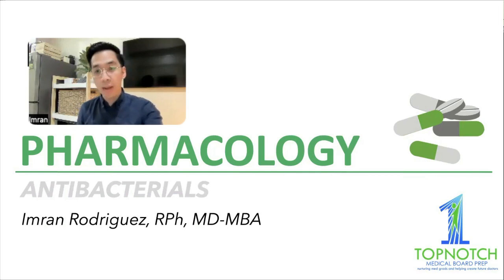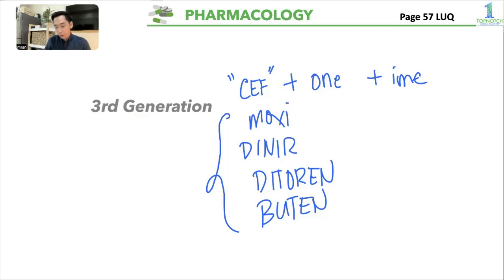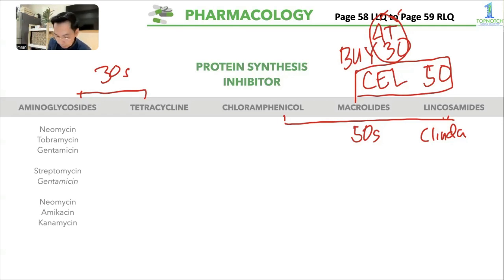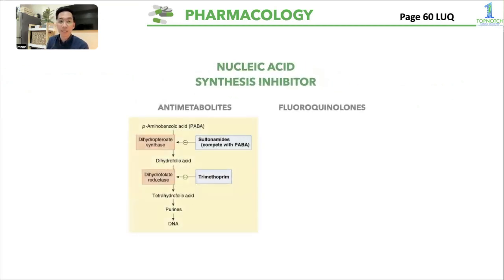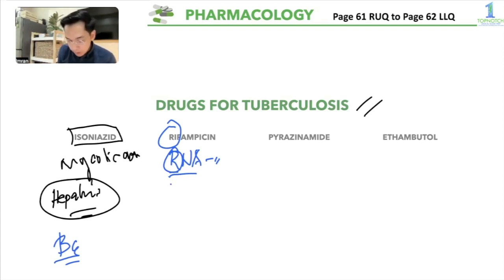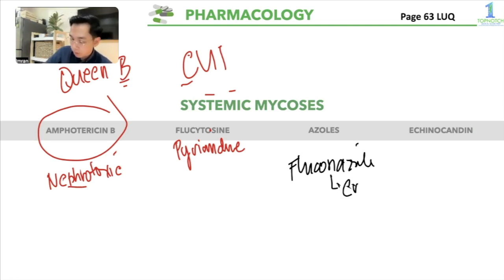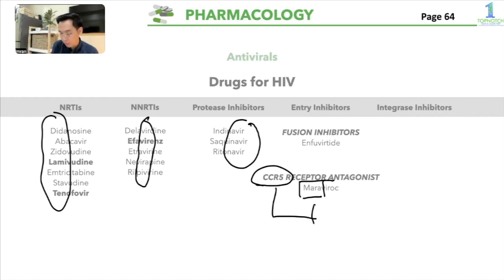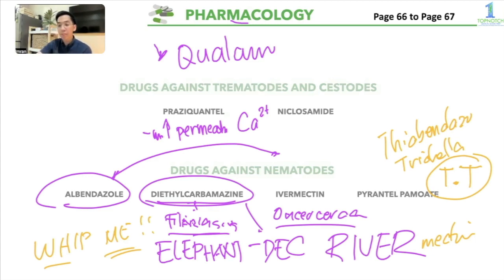7 PHARMACOLOGY MAIN LECTURE 7 ANTIBACTERIALS OCT 2023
7   PHARMACOLOGY MAIN LECTURE 7    ANTIBACTERIALS OCT 2023